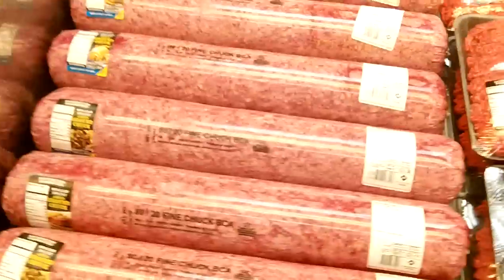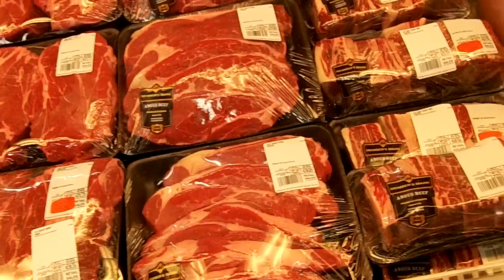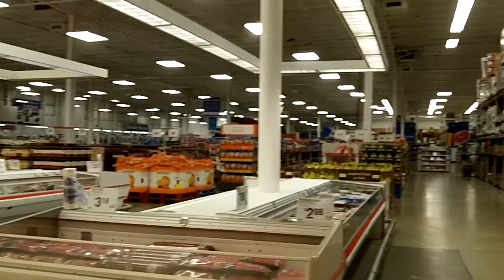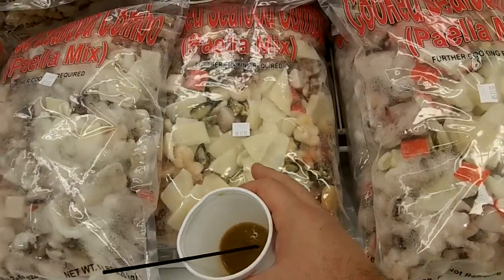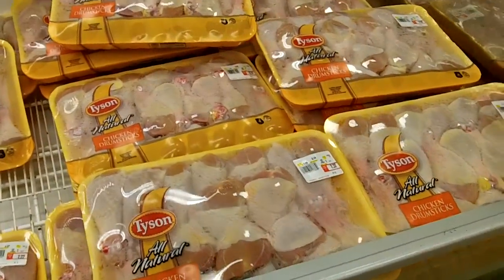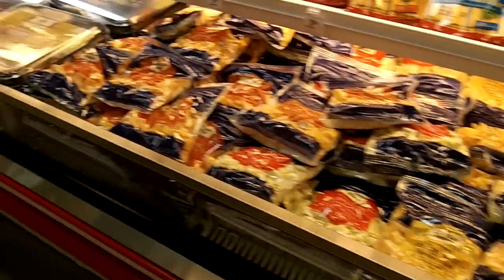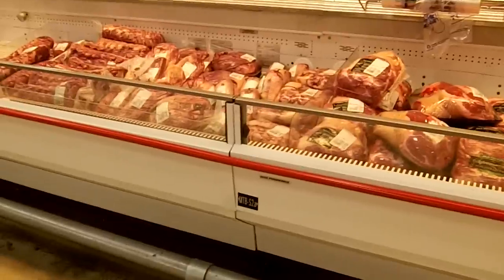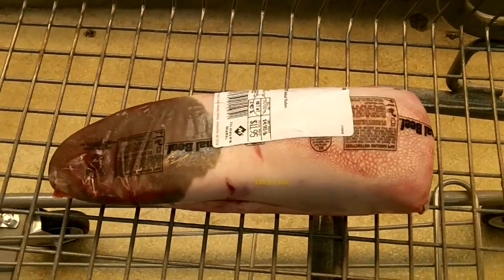More meat for Po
Just filming Sam's club in Palm Beach Country Florida USA for my wife to in Thailand to see how the meat area looks.